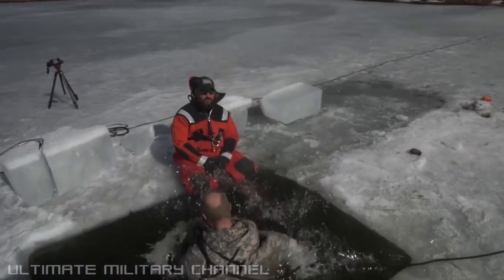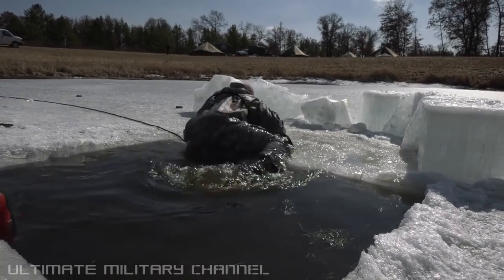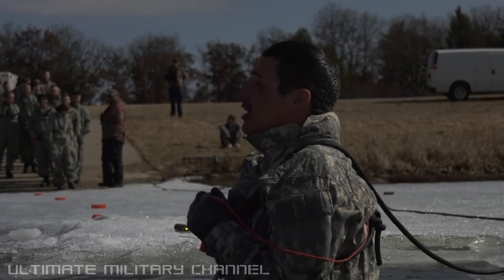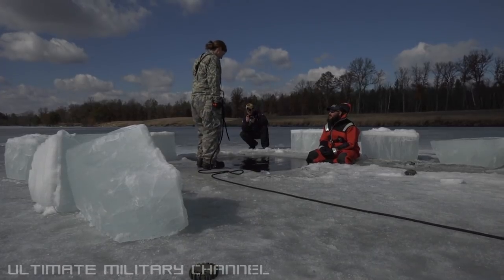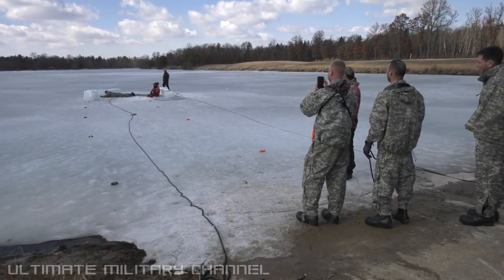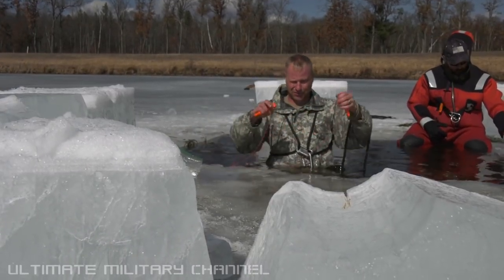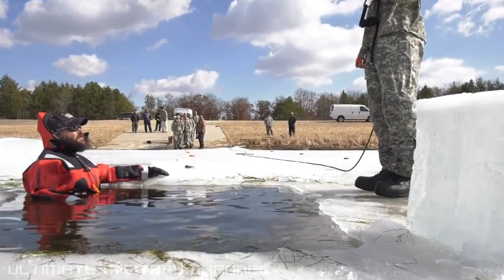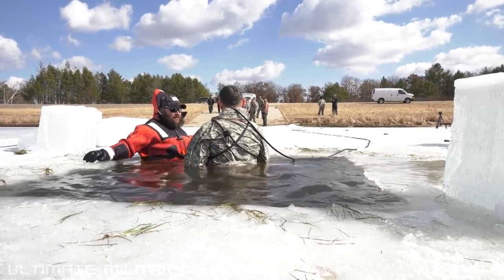Ultimate Ice Bath? (Plunging Into Freezing Cold Water / Cold Weather Course Water Immersion)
Plunging Into Freezing Cold Water (Cold Weather Course Water Immersion, Ft. McCoy, March 2018).

Official release: Soldiers learn how to regain their composure after plunging into freezing cold water as part of the two-week Cold Weather Course taught at Ft. McCoy, Wisconsin.

Credit: Mr. A.J. Artley, Florida National Guard.

And thank you all, once again, for visiting the Ultimate Military Channel. We aim to visually educate, entertain, and inspire by providing our viewers with the most up-to-date, highest quality, U.S. military demonstration, and training content,

UMC